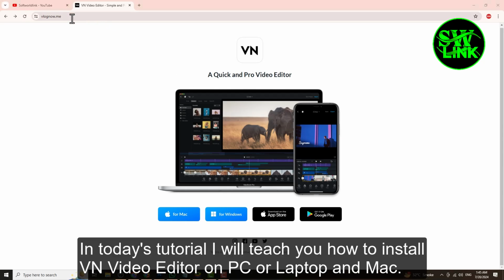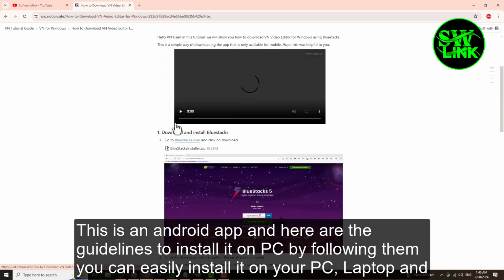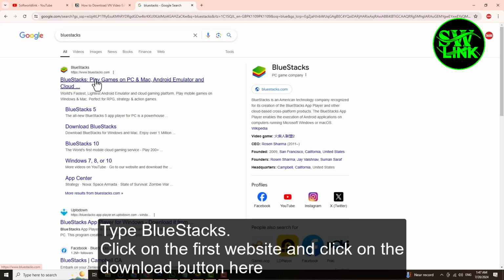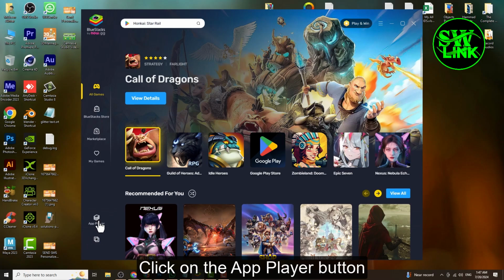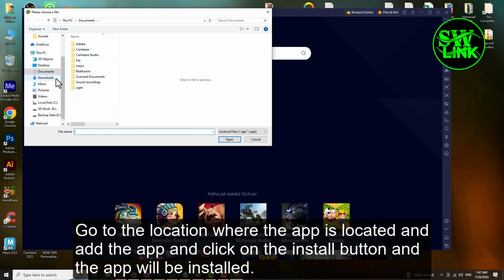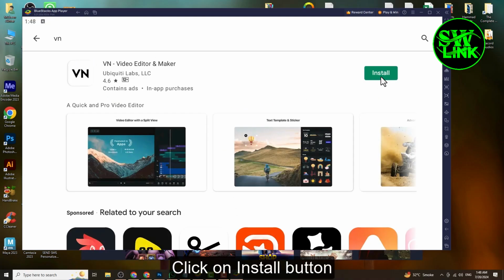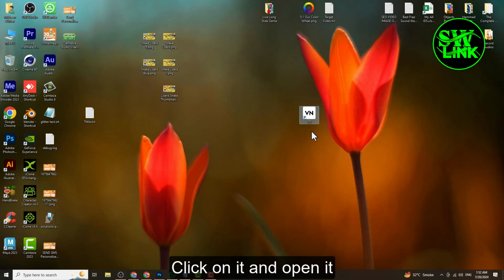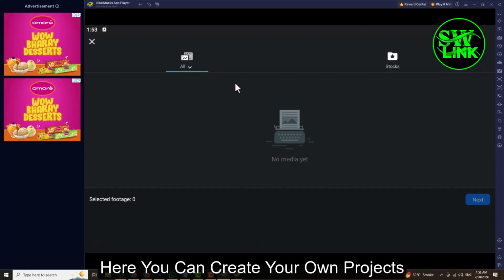How To Install VN Video Editor In Your PC / Laptop /MAC | Best Video Editing Software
In this video, learn how to download and install VN Video Editor on your computer (PC, Laptop, or Mac). VN Video Editor is renowned for its intuitive interface and powerful features that make video editing easy and enjoyable. Whether you're a beginner or a seasoned editor, VN Video Editor offers a wide range of tools to create professional-quality videos.

1. **Downloading VN Video Editor**: Get the official download link and install VN Video Editor on your computer.

2. **Installation Process**: Follow a step-by-step guide to install VN Video Editor seamlessly on your PC, Laptop, or Mac.

3. **Getting Started**: Learn the basics of navigating VN Video Editor and understanding its interface.

4. **Key Features Overview**: Explore the key features that make VN Video Editor a top choice for video editing.

5. **Editing Your First Video**: Walkthrough on importing footage, adding effects, transitions, and exporting your final masterpiece.

**Why Choose VN Video Editor?**

- **User-Friendly Interface**: Perfect for beginners and professionals alike.
- **Powerful Tools**: Advanced editing features without the complexity.
- **Regular Updates**: Stay up-to-date with the latest enhancements and features.

**About VN Video Editor**: VN Video Editor is a versatile video editing software available for Windows, macOS, and iOS, designed to meet the needs of content creators, vloggers, and anyone passionate about video creation.

**Links Mentioned:**

Software Training
Digital Marketing
YouTube Training
Graphic Design
Motion Graphics
Web Design
Video Editing
3D Animation
Freelancing
SEO (Search Engine Optimization)
Free Education
Computer Tips and Tricks
Online Earning